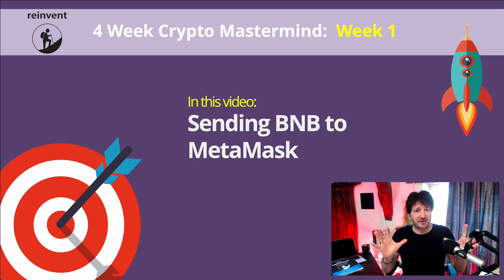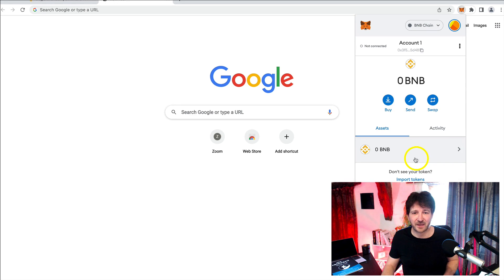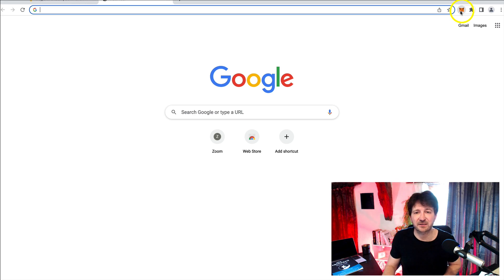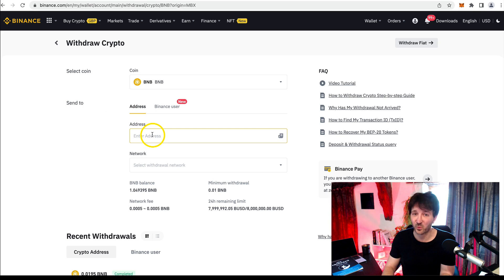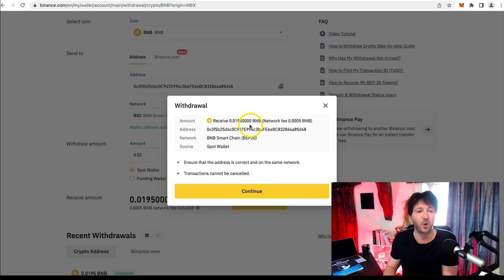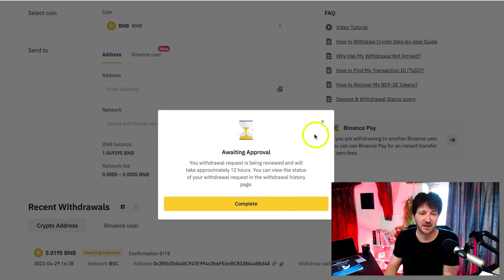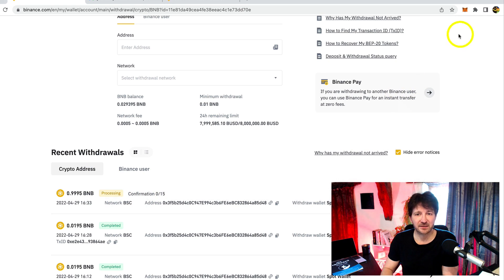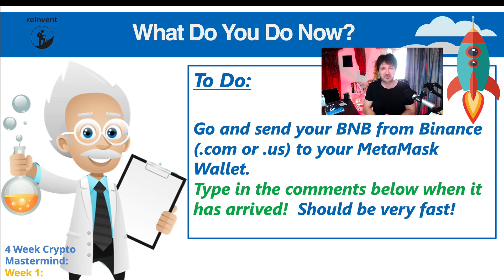Easy Guide: How to Send BNB to MetaMask Wallet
🚀 In today's video, we'll walk you through the simple process of sending BNB (Binance Coin) to your MetaMask wallet. Whether you're new to crypto or just need a quick refresher, we've got you covered!

📌 Timestamps:
0:00 - Introduction
0:35 - Step 1: Accessing Your MetaMask Wallet
1:15 - Step 2: Copying Your MetaMask Wallet Address
2:00 - Step 3: Logging into Your Binance Account
3:00 - Step 4: Withdrawing BNB from Binance
4:20 - Step 5: Pasting Your MetaMask Address on Binance
5:10 - Step 6: Confirming the Transaction
6:00 - Step 7: Checking the Transaction on MetaMask
6:45 - Troubleshooting Tips
7:30 - Conclusion